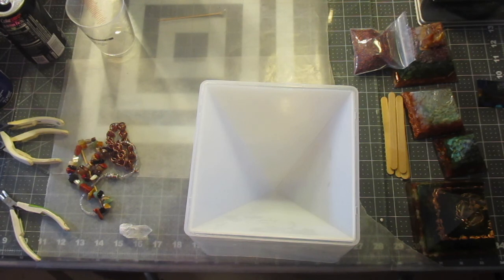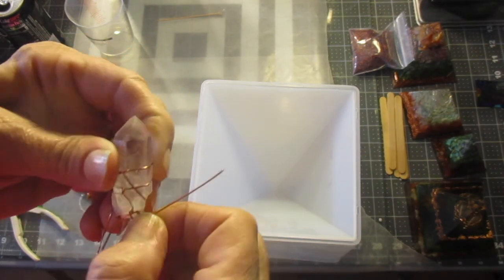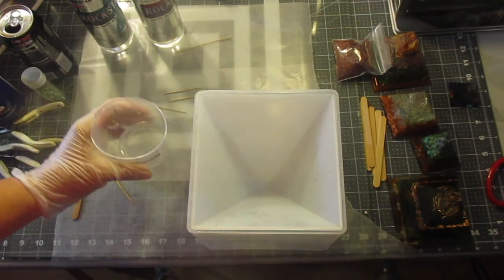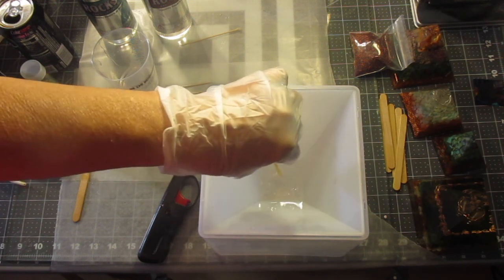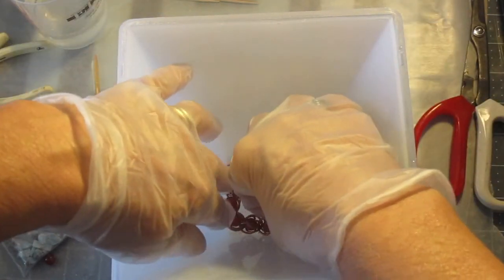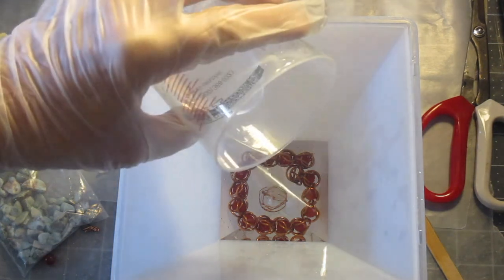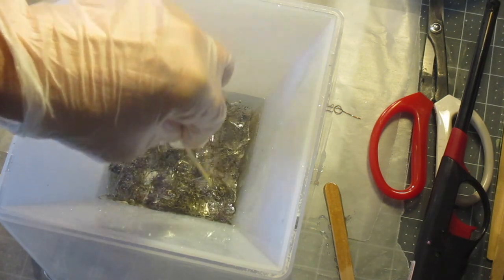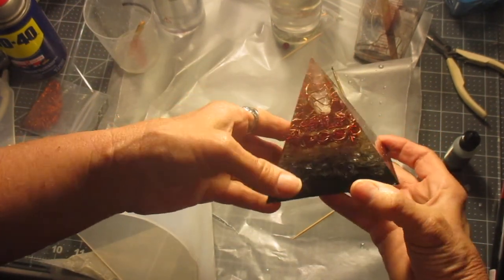Resin Pyramid Orgonite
Here I pour a Resin Pyramid using some of the Orgonite Characteristics! Have fun watching!